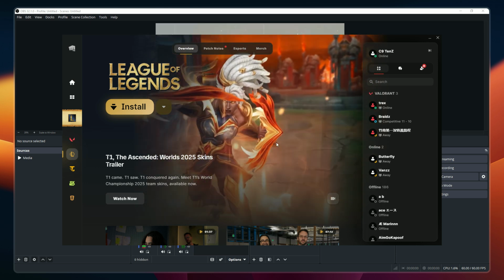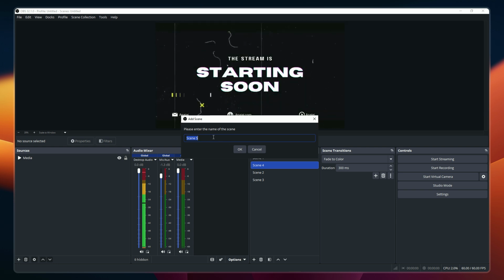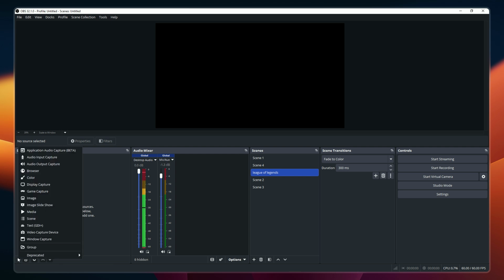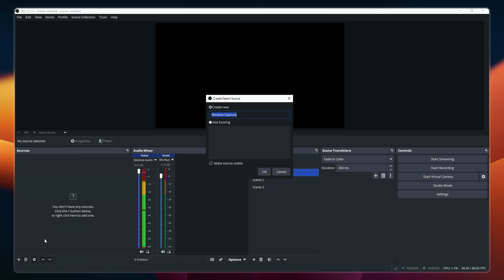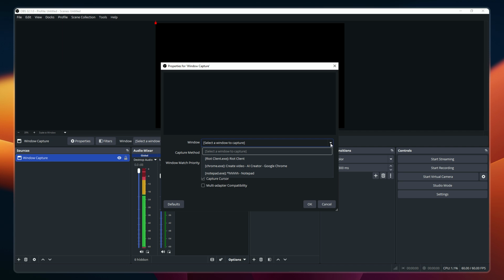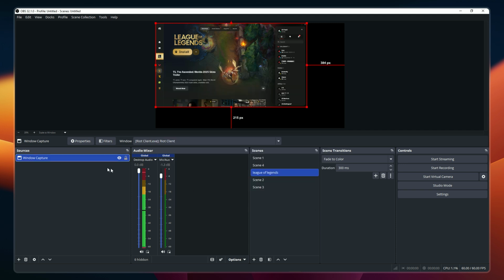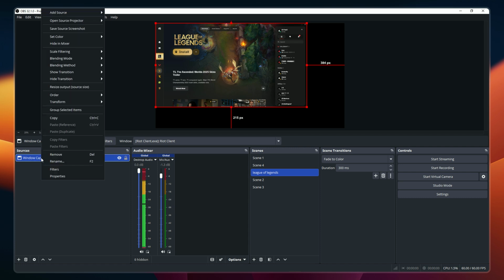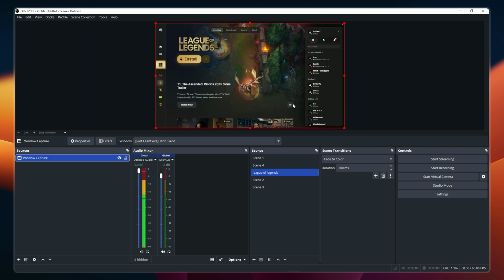How To Stream League Of Legends With OBS | Tutorial 2026